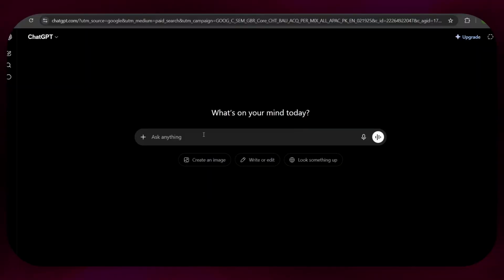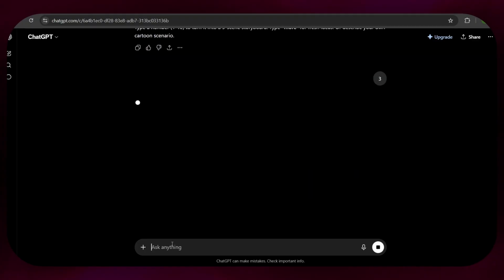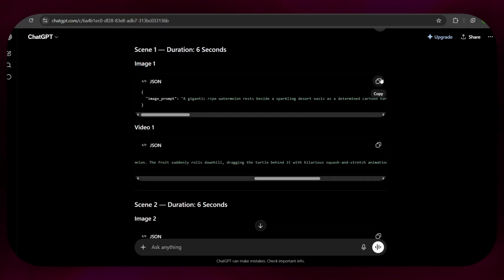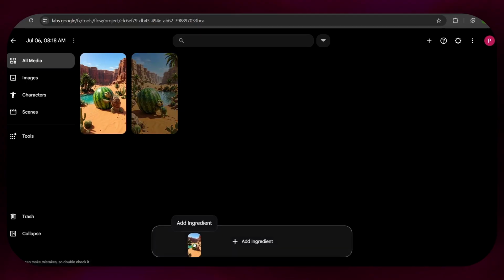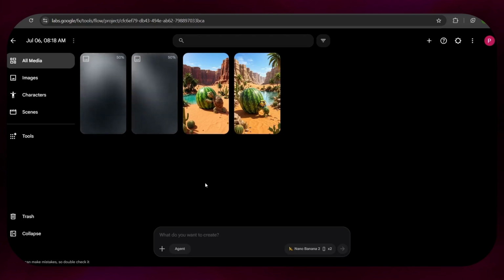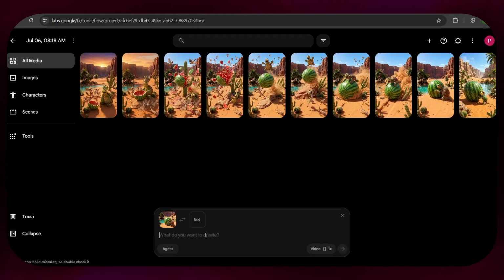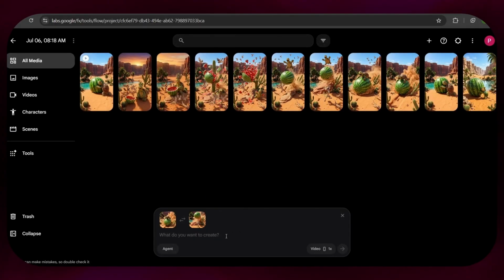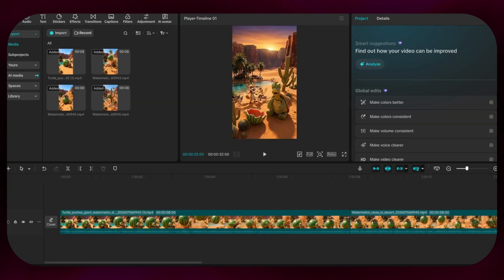How to make Viral slapstick cartoon animation videos.